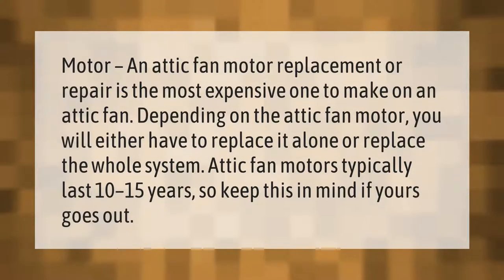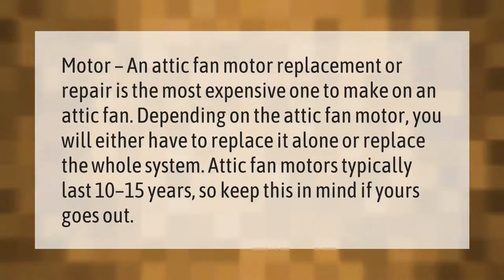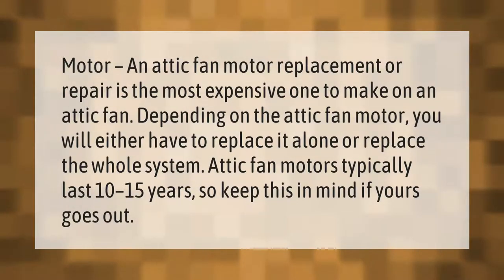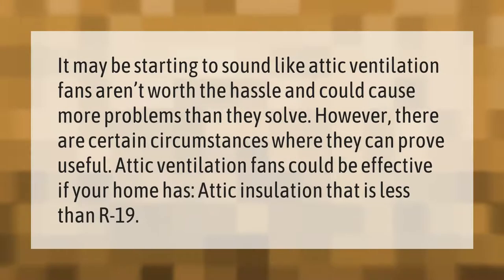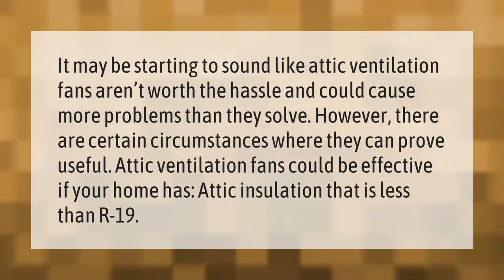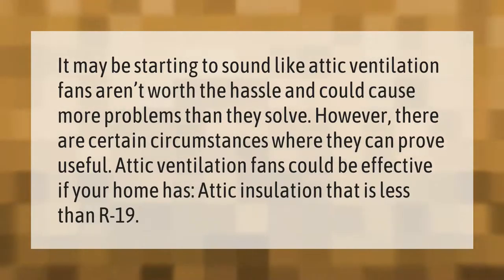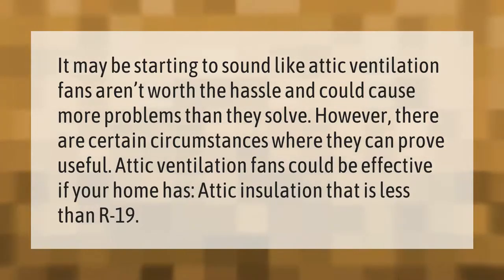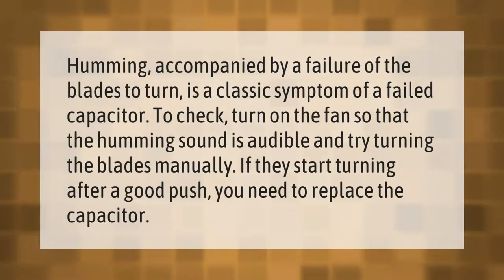How long do attic fan motors last?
00:00 - How long do attic fan motors last?
00:39 - How often should you replace an attic fan?
01:11 - Are attic fans worth the investment?
01:41 - Why is my fan humming but not turning?

Laura S. Harris (2021, September 21.) How long do attic fan motors last?
    AskAbout.video/articles/How-long-do-attic-fan-motors-last-263505